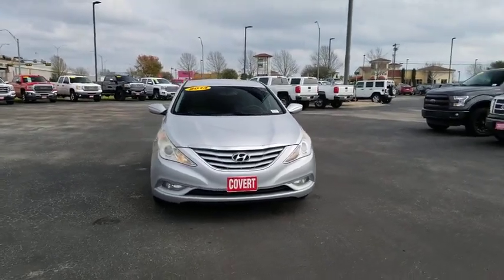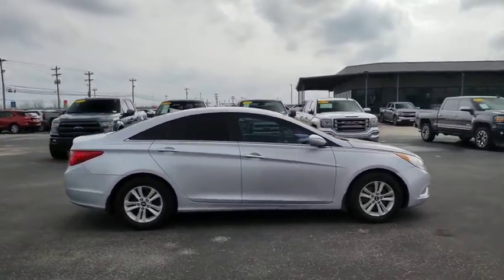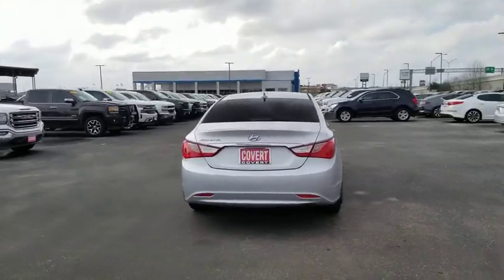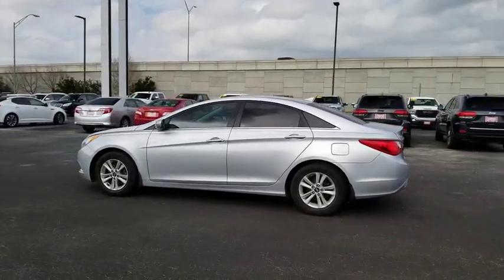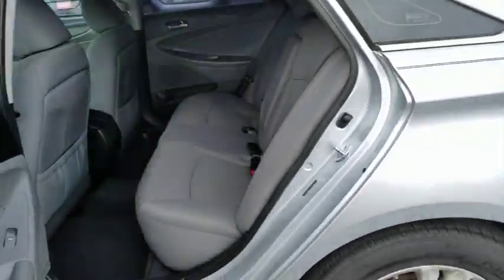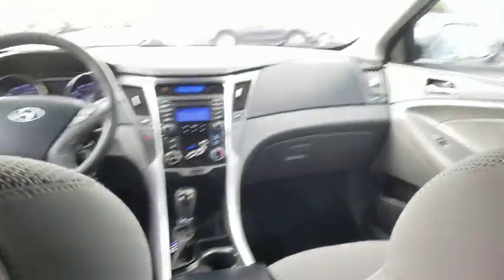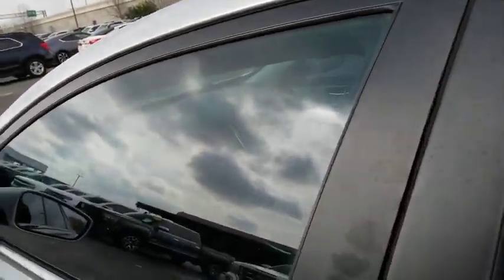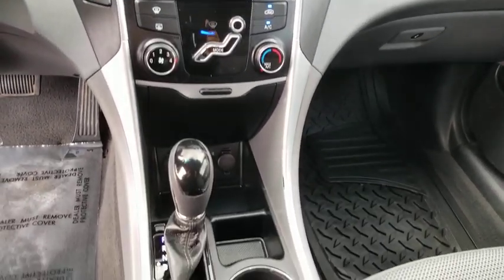2013 Hyundai Sonata Austin, San Antonio, Bastrop, Killeen, College Station, TX 200188B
Radiant Silver Used 2013 Hyundai Sonata available in Austin, Texas at Covert Chevrolet Buick GMC. Servicing the San Antonio, Bastrop, Killeen, College Station, TX area.

702 State Hwy 71 West

IIHS Top Safety Pick. Delivers 35 Highway MPG and 24 City MPG! This Hyundai Sonata boasts a Gas I4 2.4L/144 engine powering this Automatic transmission. REAR BUMPER APPLIQUE, RADIANT SILVER, POPULAR EQUIPMENT PKG -inc: front fog lights, pwr driver's seat, pwr driver lumbar support, heated front seats, auto headlight control, chrome interior door handles, leatherette door trim, 16 alloy wheels.* This Hyundai Sonata Features the Following Options *GRAY, CLOTH SEATS, CARPETED FLOOR MATS, CARGO NET, CARGO MAT.* The Votes are Counted *IIHS Top Safety Pick, KBB.com 5-Year Cost to Own Awards.* Expert Reviews!*As reported by KBB.com: If youre in the market for a mid-size sedan and the usual suspects fail to arouse your emotions, the 2013 Hyundai Sonata could be the perfect choice. Given its generous level of standard equipment, its lengthy warranty and rising residual values, the Sonata offers perhaps the best value of the group.* Visit Us Today *Come in for a quick visit at Covert Chevrolet Buick GMC, 702 Hwy 71 West, Bastrop, TX 78602 to claim your Hyundai Sonata!*Visit Us Today*For more information call or text Cody at